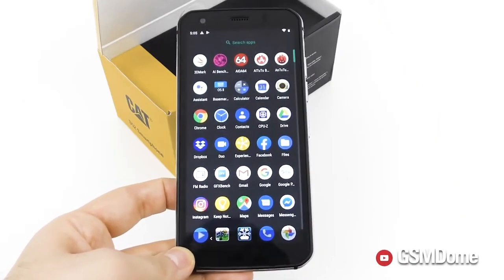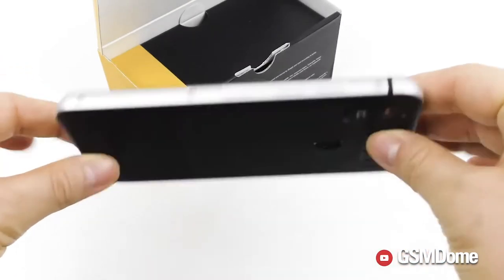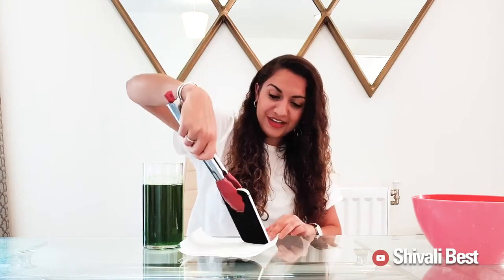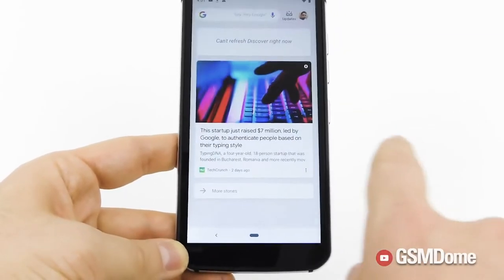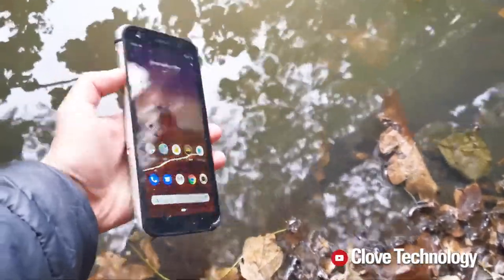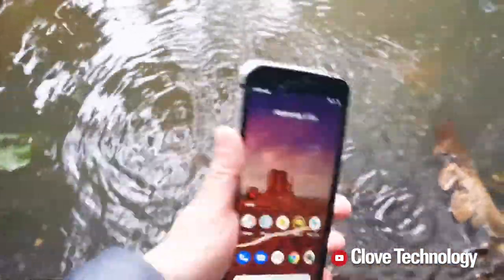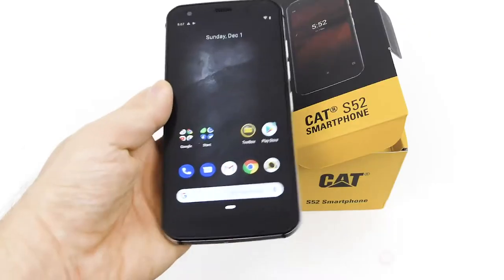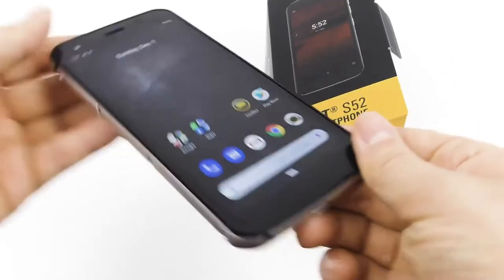CAT S52 reviews compilation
The reviews are in...

Sleek new design, same military grade toughness, the Cat S52 is a fresh new take on rugged smartphones. It's pocket friendly, yet still able to handle all conditions. See what the world has to say about this sleek yet rugged CAT Phone.